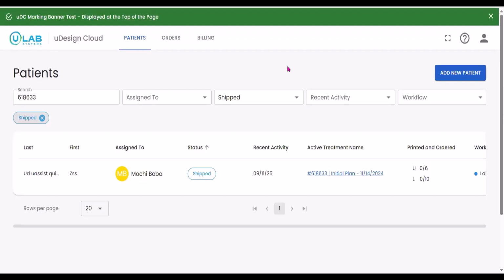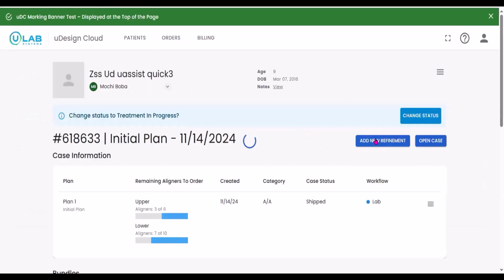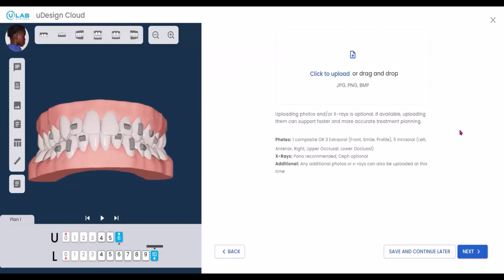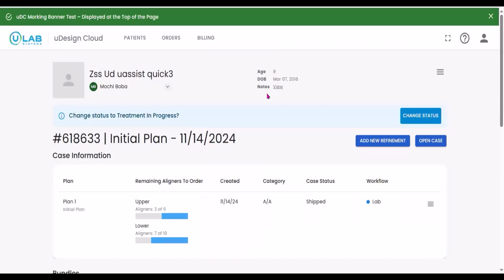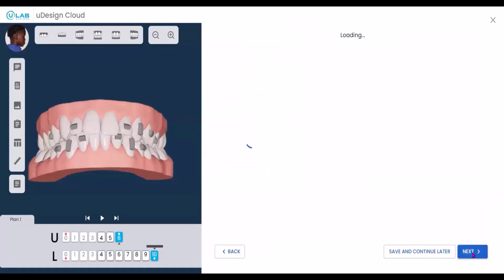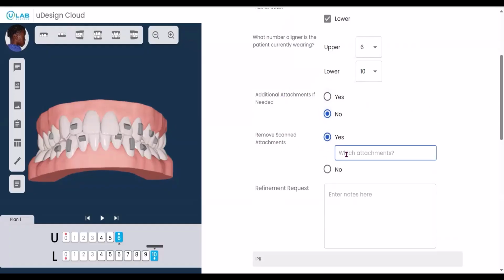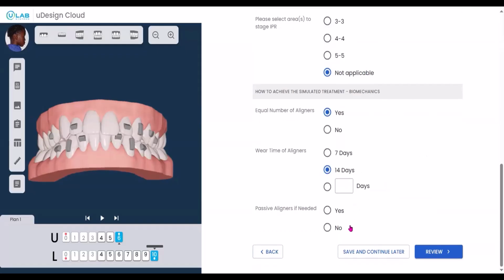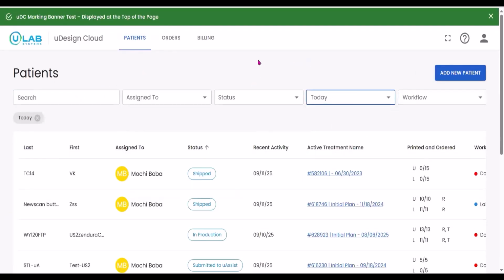uDesign Cloud - Submit a refinement to the uAssist team